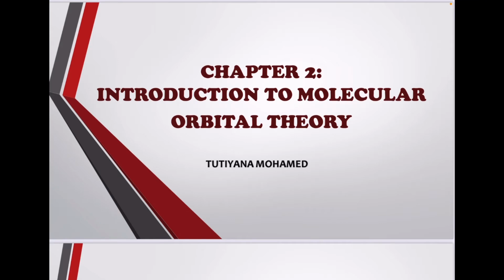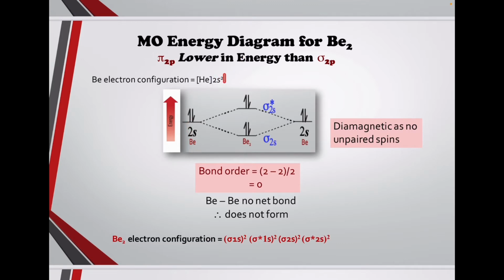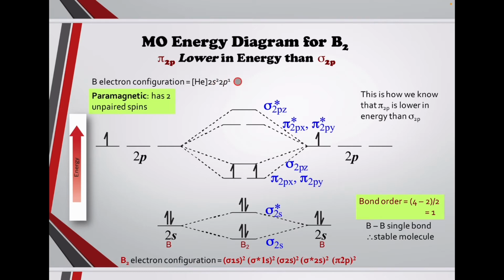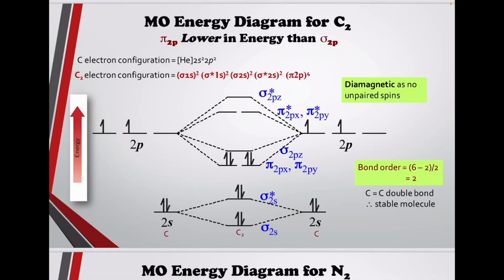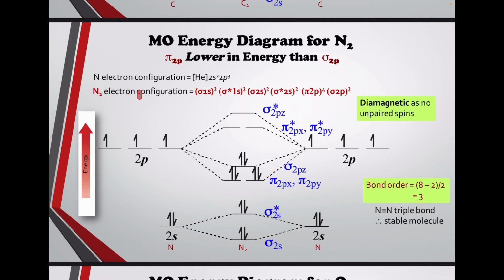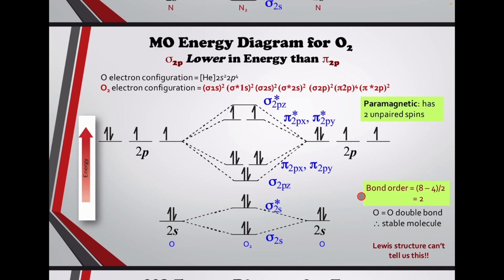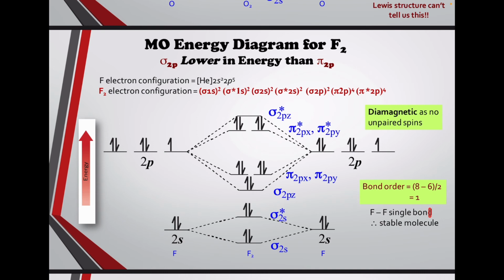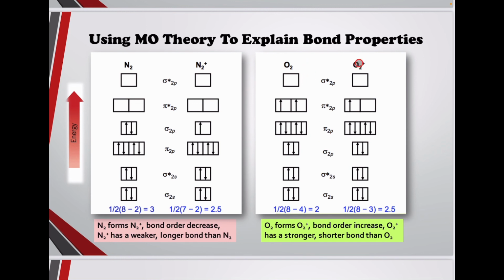CHM361 Chapter 2: Introduction To Molecular Orbital Theory (PART 2)